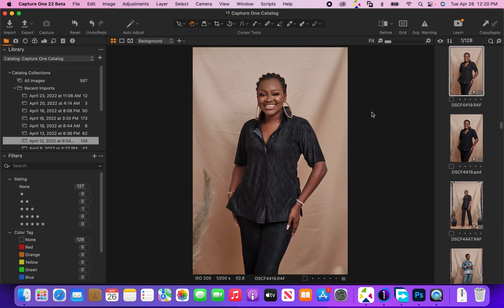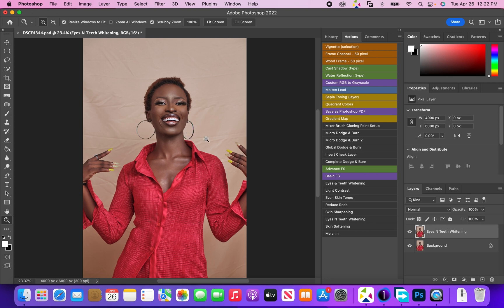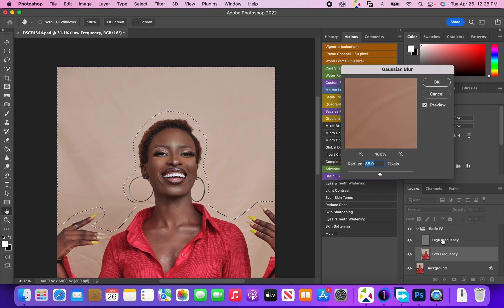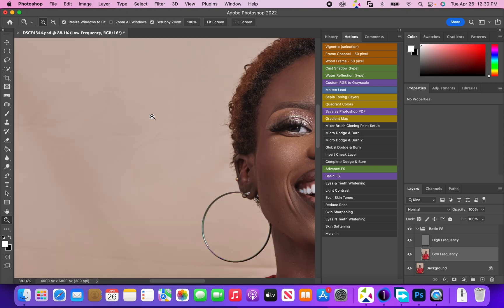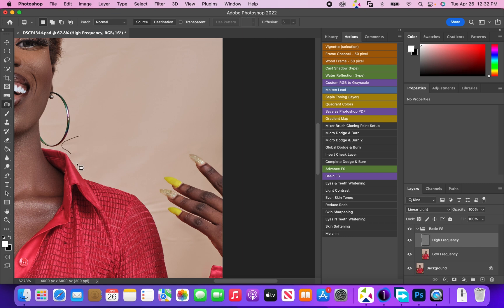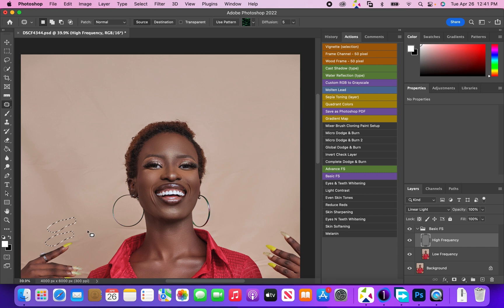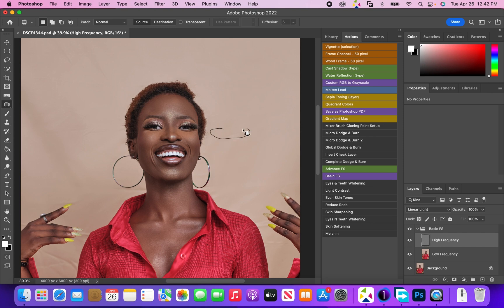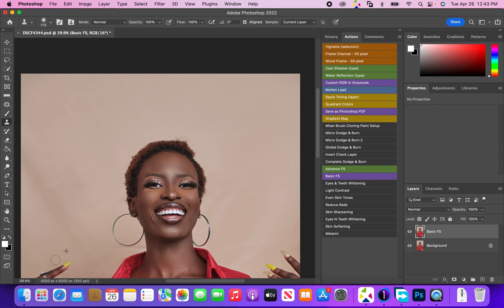How to Remove Wrinkles from Fabric Backdrop in photoshop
Hey guys, in today's tutorial I will be showing you how to smoothen cloth/fabric backdrop in Photoshop.

Purchase my Texture bundle in the link below for just $2 or 1000 Naira